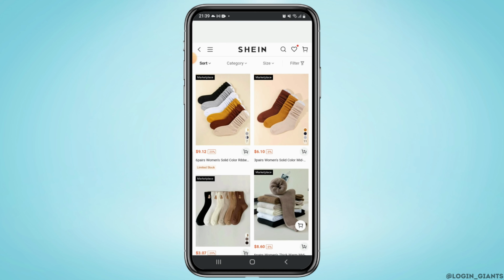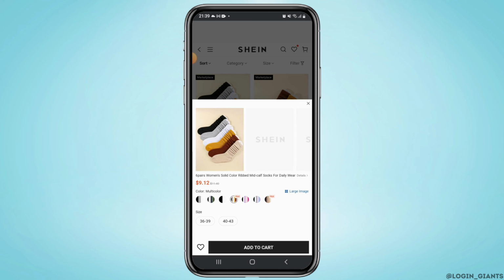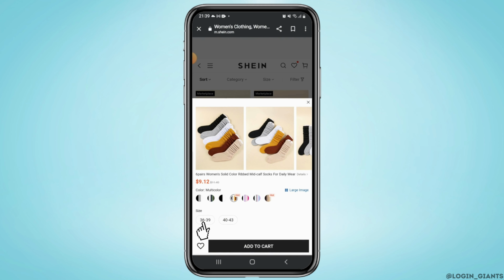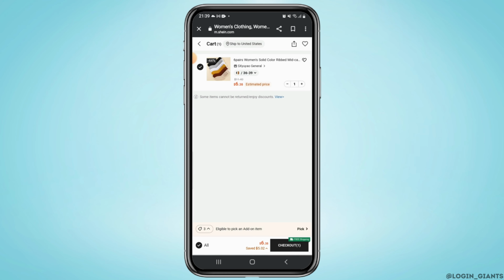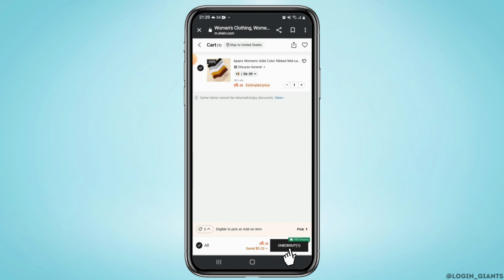How To Add Shein Items on Cart (EASY GUIDE)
🛒 Ready to start shopping on Shein? Our easy guide will help you add items to your cart in no time, so you can browse, select, and purchase your favorite fashion items hassle-free.

In this tutorial:
0:00 - Introduction
0:05 - How to Add Shein Items to Your Cart

Learn how to fill your cart with trendy clothing, accessories, and more from Shein. Follow our straightforward steps to shop to your heart's content.